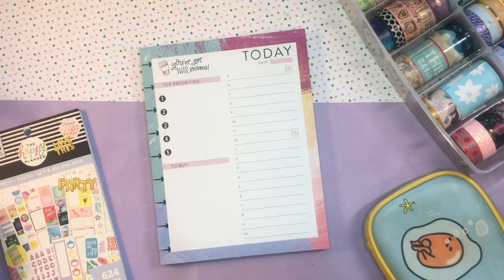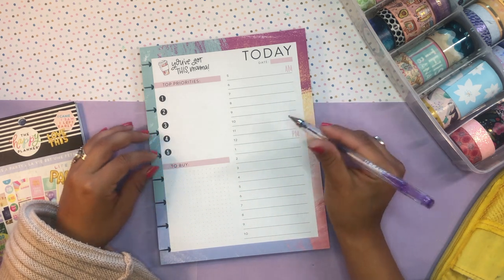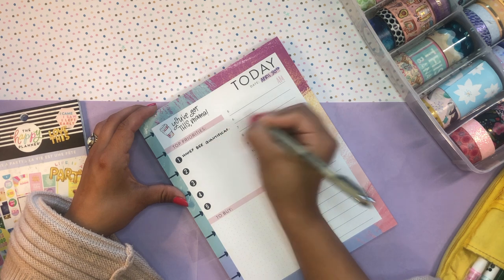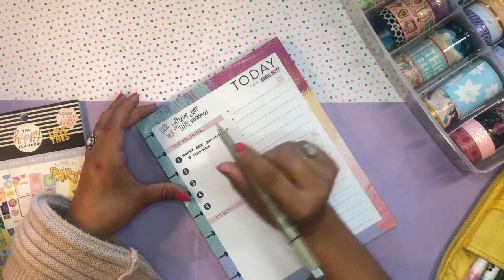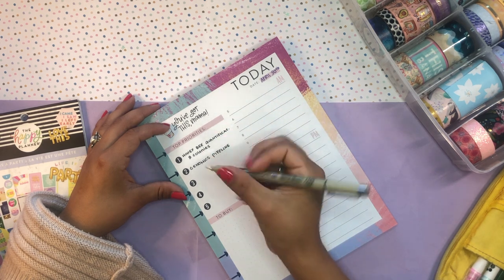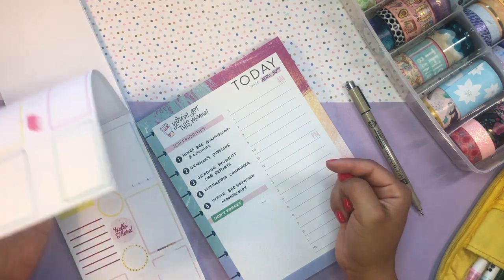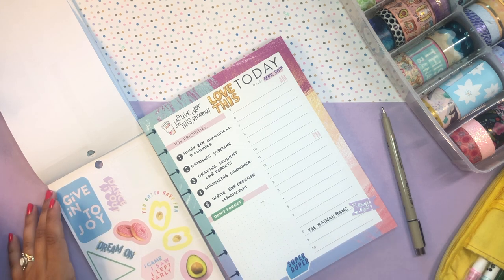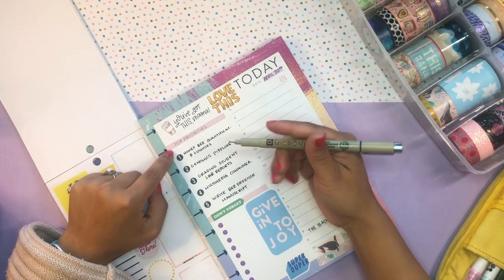Hard Workin' Planner Babe PWM | Daily Block Pad PWM | Happy Planner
💌💌💌  Hello Beautiful!  💌💌💌

Working on the weekend like usual / Way off the deep end like usual…🎼
If you haven’t heard Drake and Future’s “Life is Good”, do yourself a favor and check it out!
This weekend I’m going to have to take a page out of the Champagne Papi’s book and hunker down and get some work done over the weekend. I usually try not to work over the weekend because I think it’s essential to take time off from work to rest and recharge. But sometimes it just is something that needs to happen so I can meet some deadlines and be able to sleep a reasonable amount of time throughout the work week.
In my latest video I use a Happy Planner Daily Page Block Pad to map out my schedule for a busy day. I love how this block pad has a long hourly schedule and a section for priorities as well as a grid section that can be used for anything. Add a little highlighter and some stickers and you have all the motivation you need to get through a busy day!

daniela

writing and photography by daniela zárate, an extraterrestrial, multi-spirit kaleidoscope of a being interested in spurring spiritual and scientific revolutions in our collective human consciousness. She is currently completing her doctorate in honey bee genomics and behavior at the University of California, San Diego. She plans to graduate in July 2022 and move on to a position as a UC Chancellor's Postdoctoral Fellowship at the University of California, Riverside where she will begin a research project studying the gene expression profiles of supergenes in the fascinating genera of woodland ants.